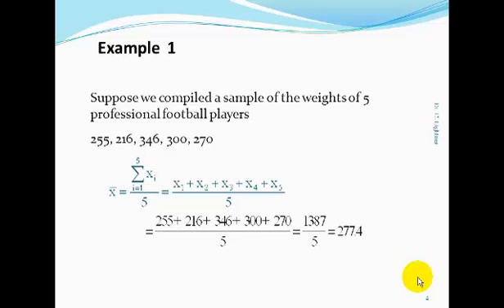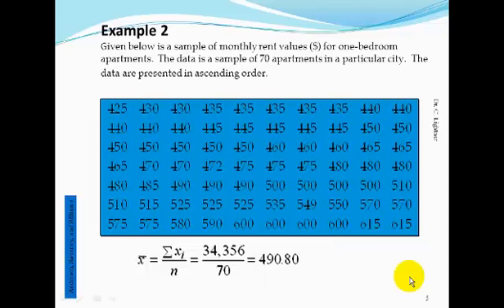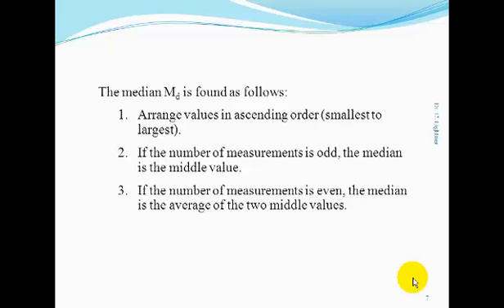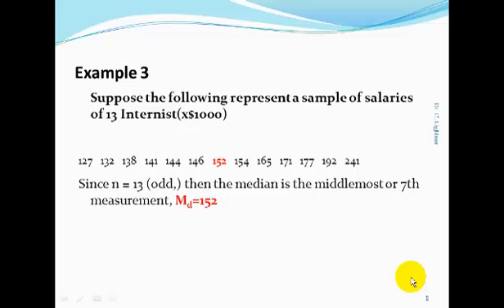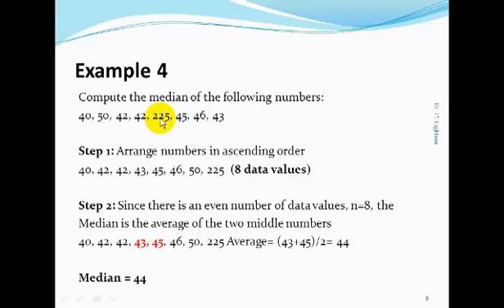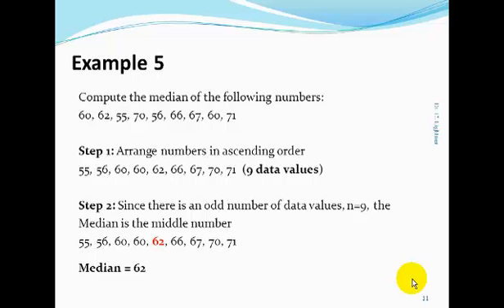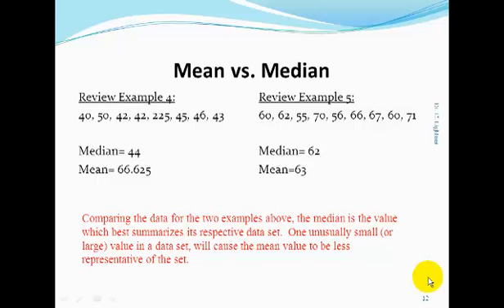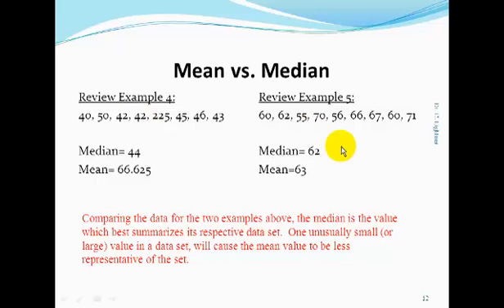Ch 3: Computing the Mean & Median